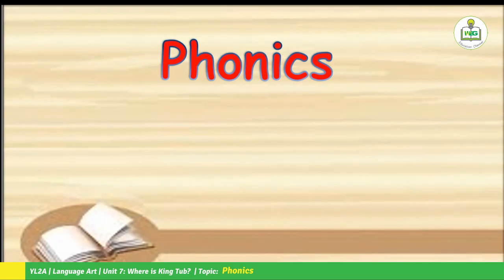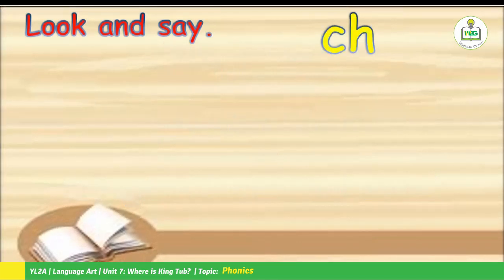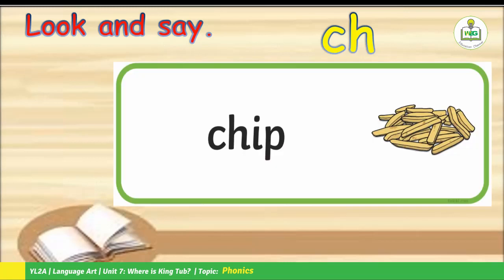Where is King Tub?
Young Learner's Program (YL2A)
Unit 7 : Where is King Tub? | Language Art | Phonics